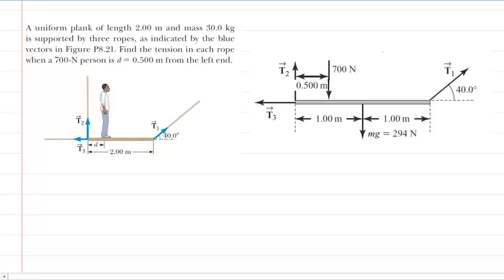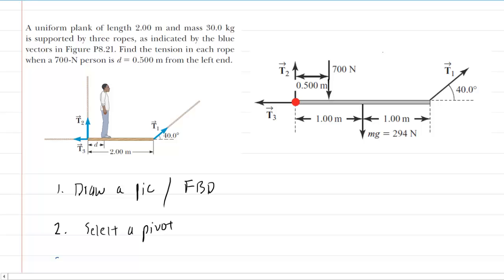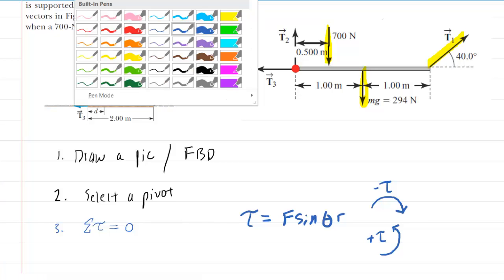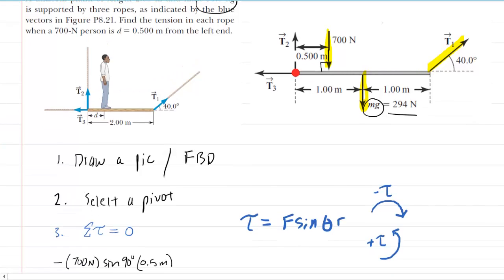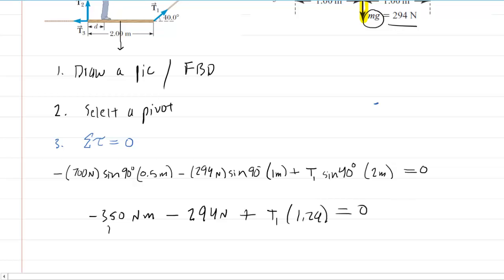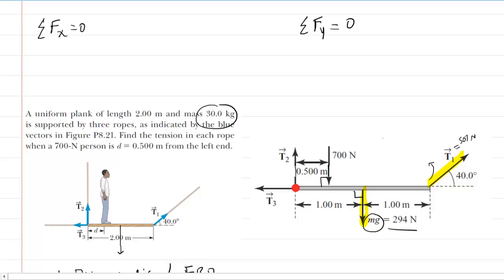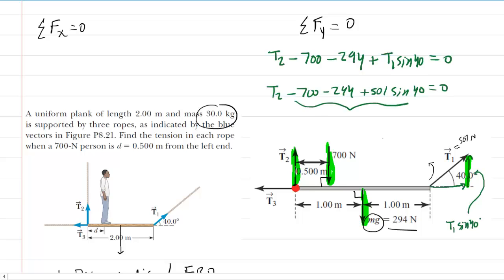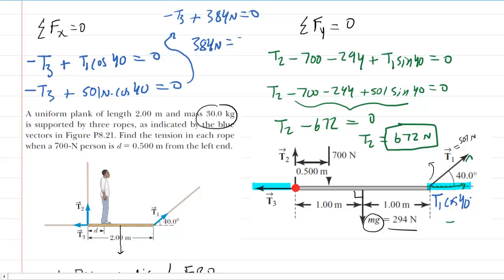A uniform plank of length 2.00 m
A uniform plank of length 2.00 m and mass 30.0 kg is supported by three ropes, as indicated by the blue vectors in the figure below. Find the tension in each rope when a 700-N person is d 5 0.500 m from the left end.